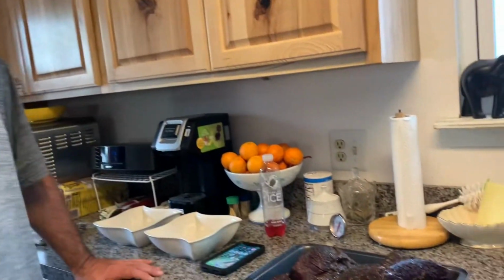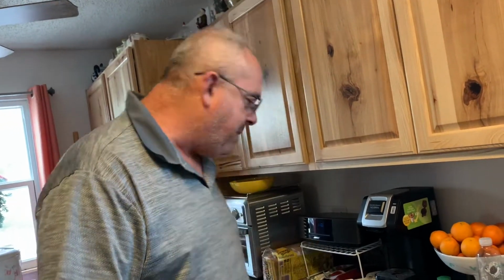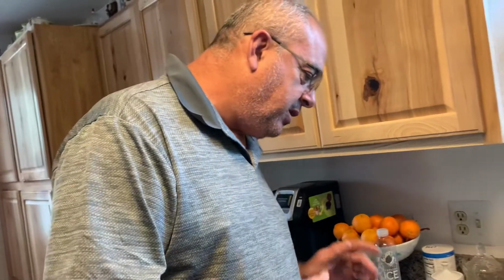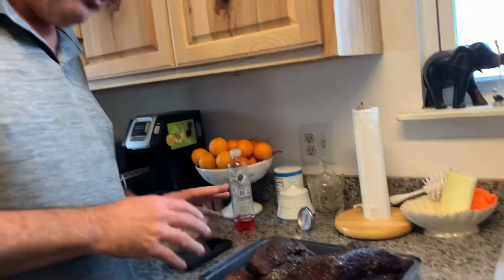Fil-Am couple Family New Year’s Day dinner 2021#Florida USA 🇺🇸